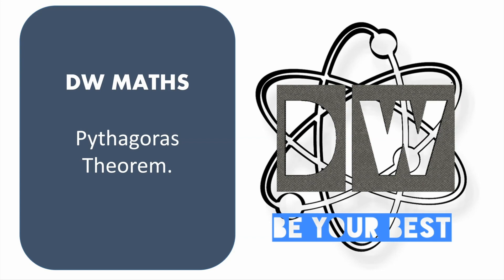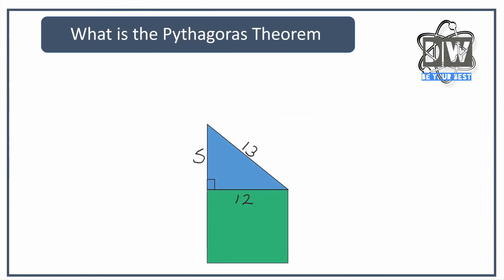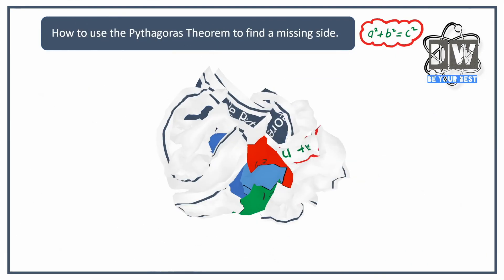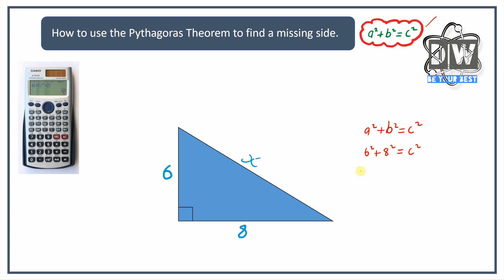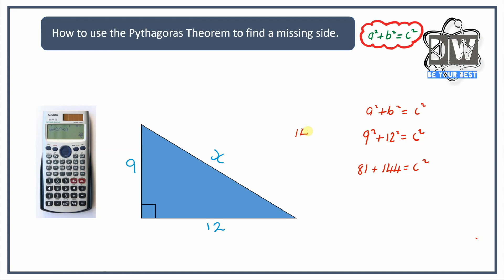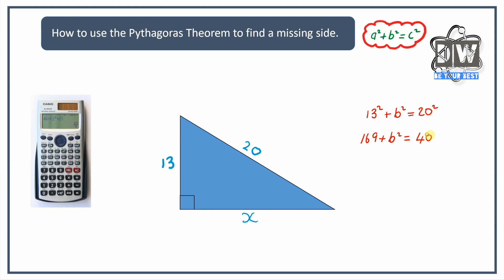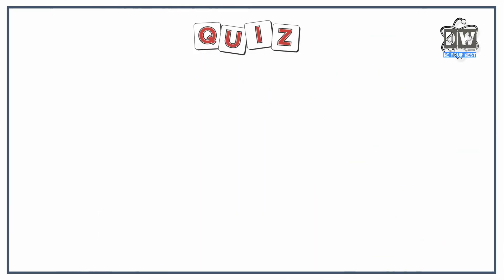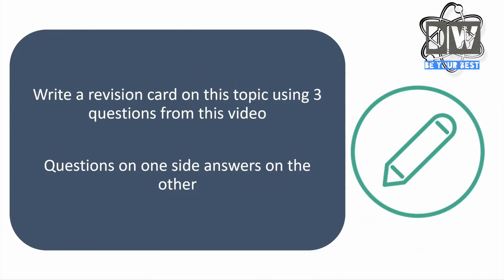Foundation maths GCSE Pythagoras Theorem (basics)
This video is about Pythagoras Theorem (Basic. All videos are aimed to help weaker math students on the GCSE Foundation maths course. AQA OCR Edexcel.